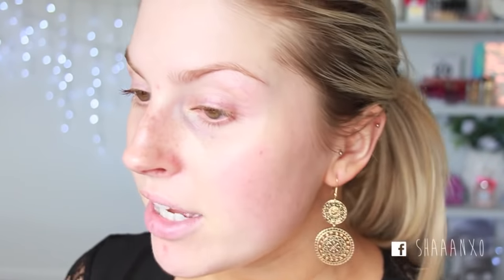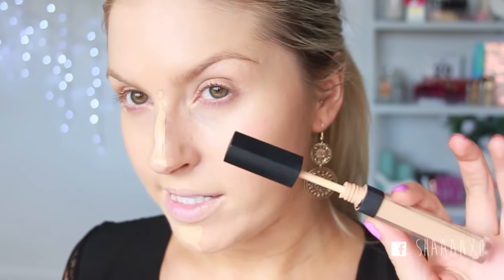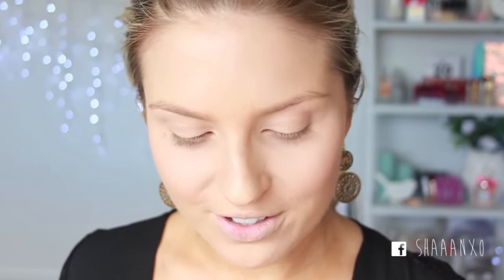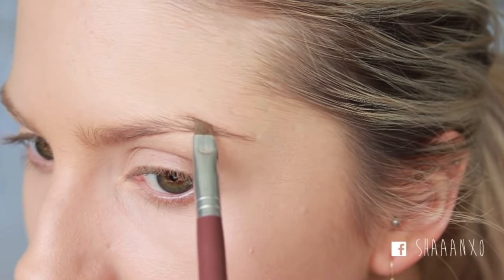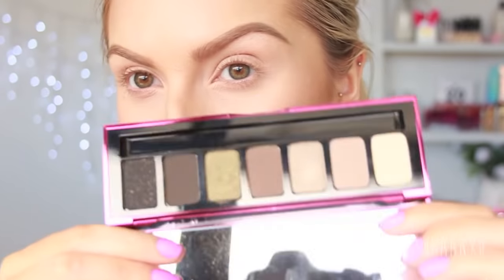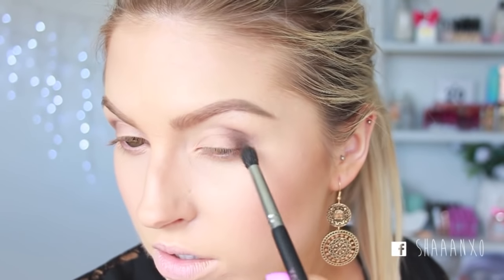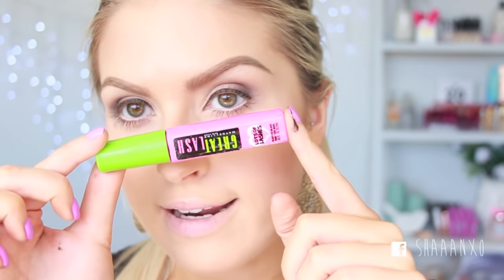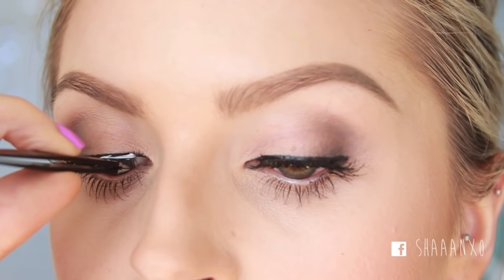Glam Fall/Autumn Makeup ♡ Bold Dark Red Lips - Shaaanxo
Hiya! I decided to do another glamorous dark lip tutorial! I kept the eyes subtle with flawless skin! :) Sorry this is a long video, I couldn't stop chatting LOL you can literally skip the first half. BUT - congrats if you make it all the way through :P xoxox

I was inspired by this picture I found on Pinterest :)

Whitening Lightning Teeth Whitener "shaaanxo" for 25% off all products, or "Shaaan2for1" gives 2 Whitening Pens for only $29.00! (a $158 value), or "Shaaanxo69" makes the Dial A Smile Kit only $69.00 - I also love the Brow Bar and Lip Glosses!

Camera I used to record this video: Canon EOS 60d, 50mm or 18-55mm Lens
Editing: iMovie